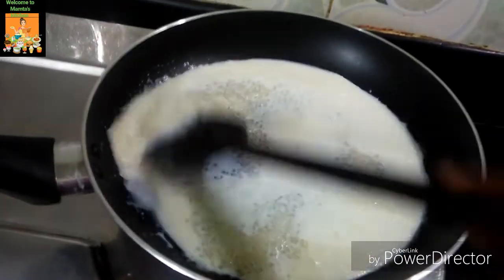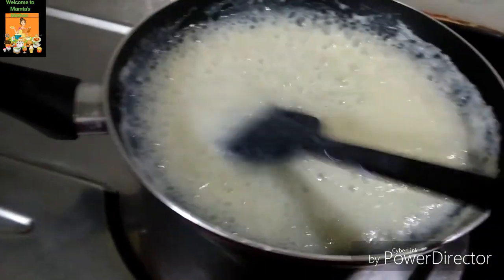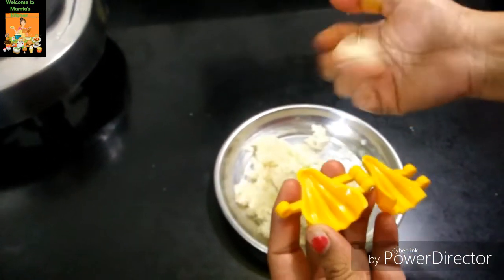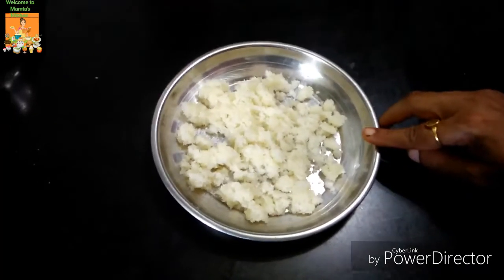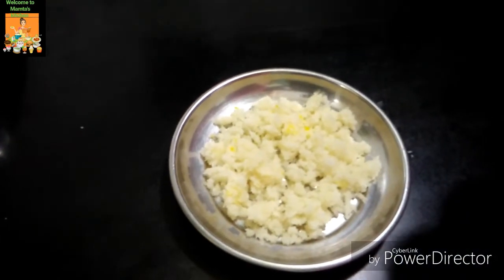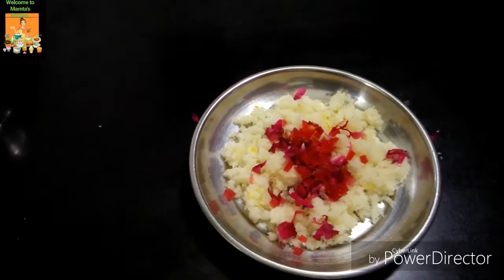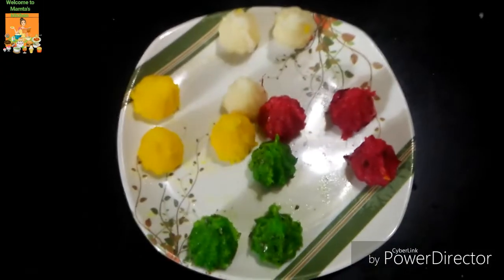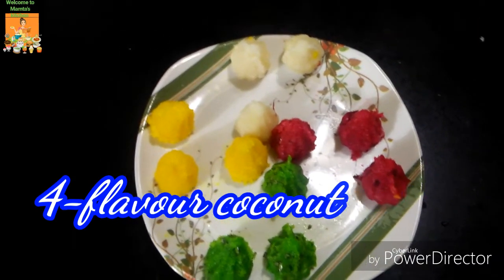Coconut Modaks *Elaichi Coconut Modak *Rose Coconut Modak* Kesar Coconut Modak*Paan Coconut Modak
By :-  Mamta Khamar

ગણેશ ચતુર્થી નિમિત્તે ગણપતિદાદાને ભોગ ધરાવવા માટે બનાવો કોકોનેટ માંથી બનતા ચાર ફ્લેવરના મોદક (1)ઈલાયચી કોકોનેટ મોદક  (2) રોઝ કોકોનેટ મોદક  (4) કેસર કોકોનેટ મોદક
Ganesh Chaturthi special નModak receipe Coconut Modak Kesar Coconut Modak Rose coconut Modak Pan Coconut Modak

-ra30qCqoZf6FBpqK5xkJA